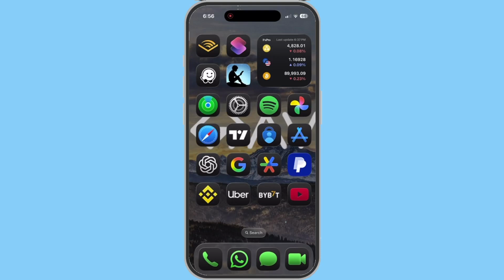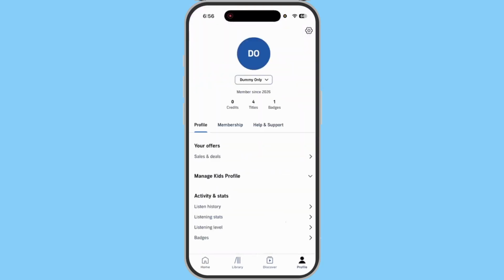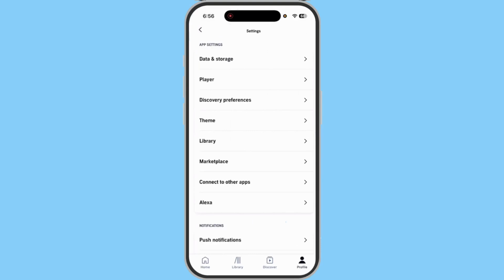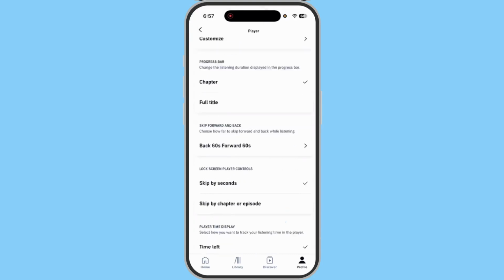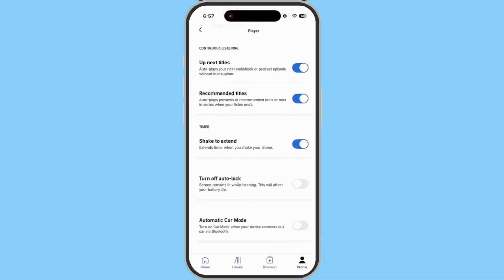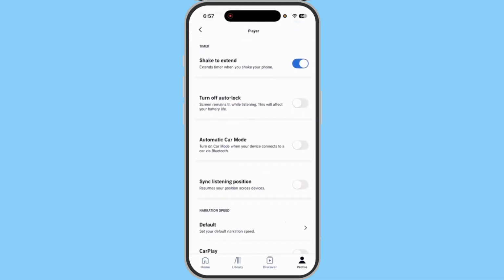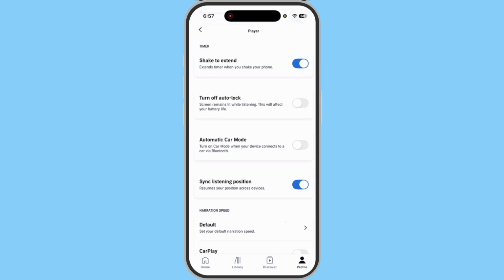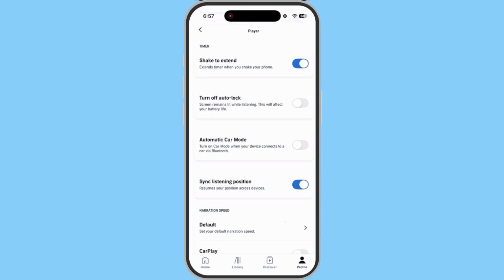How To Sync Listening Position In Audible (Step-by-step)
Learn exactly how to sync your listening position across all your devices using the Audible app. This tutorial ensures you never lose your place in your favorite audiobook, whether you are switching from your phone to a tablet or computer.

Follow these key steps to ensure WhisperSync is working:
• Enable the Sync Device Position setting in the app
• Ensure your device is connected to a stable internet connection
• Refresh your library to update the latest playback data
• Verify that your Amazon account is consistent across devices